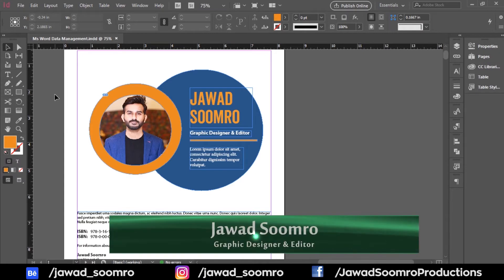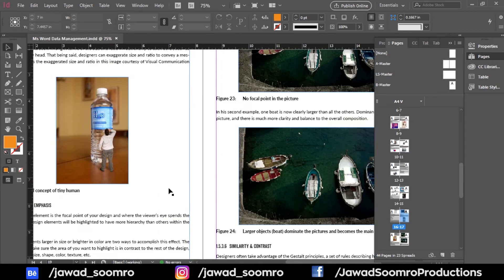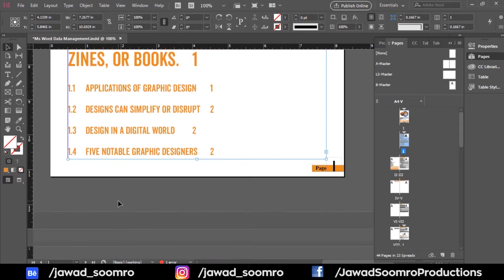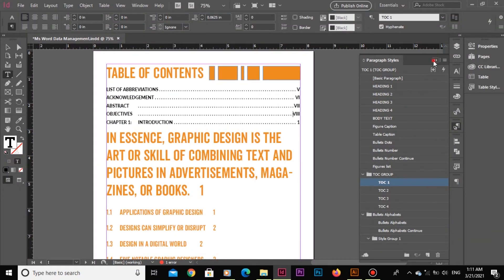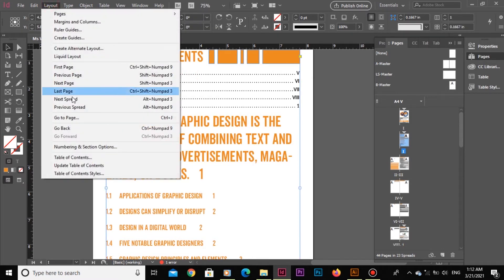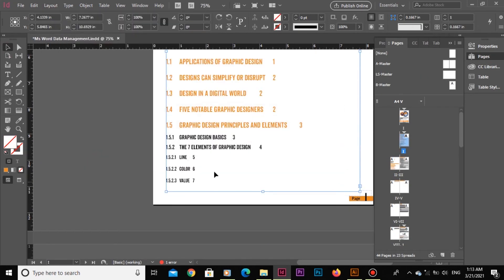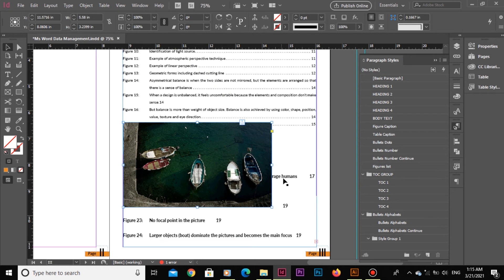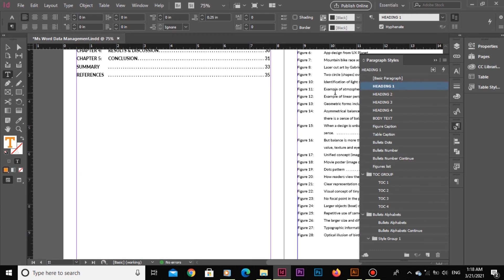Beginner Guide: Update Table of Contents in Adobe InDesign [ENGLISH TUTORIAL]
Updating Table of Contents sounds like an easy task, however there are many challenges during this process especially for Beginners. For example, incorrect paragraph formatting leading the text entering the Table of content. "Update table of contents" option is usually Greyed out if we don't Select the Table area. Also after updating the tables, all the paragraph style formatting is messed up. Watch this Tutorial till the end and beat all the challenges in the process.